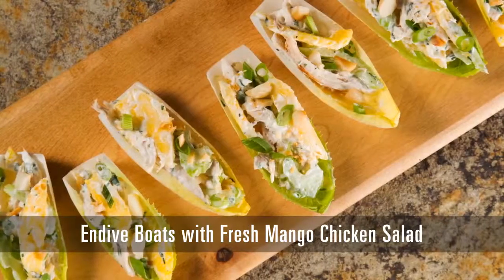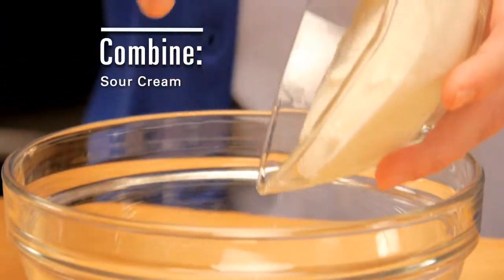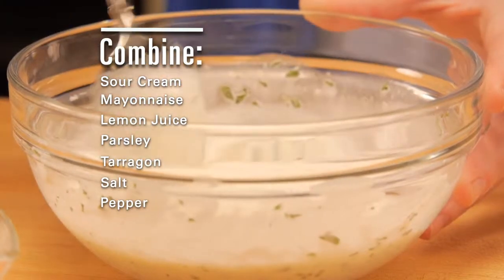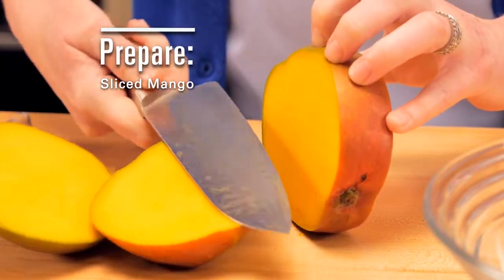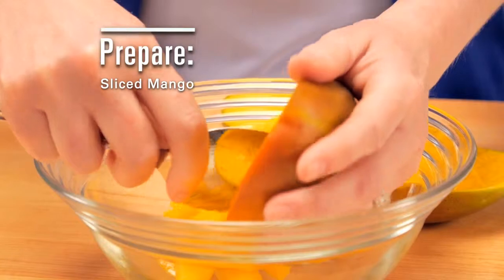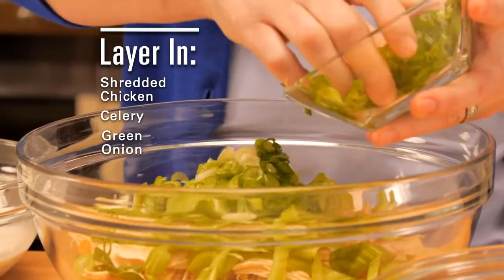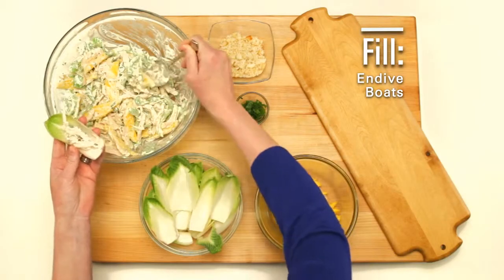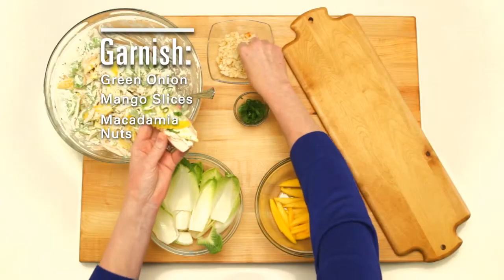Endive Boats with Fresh Mango Chicken Salad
Need a new go-to appetizer? Get a taste of the tropics with Endive Boats with Mango Chicken Salad.